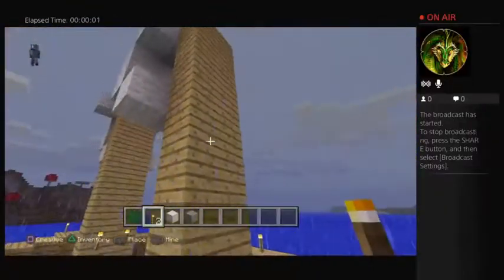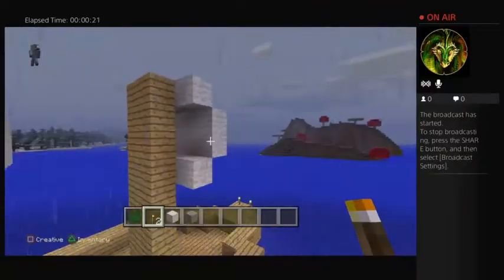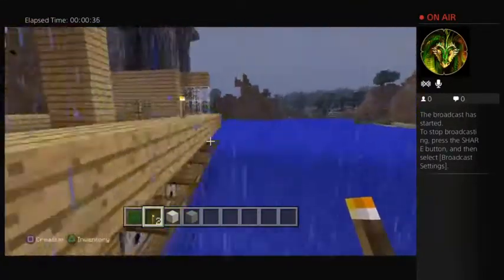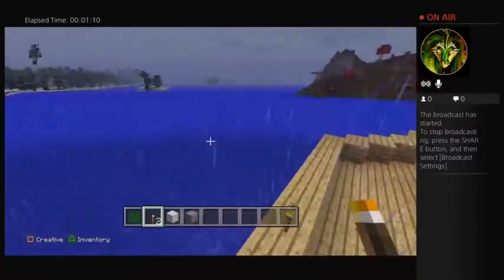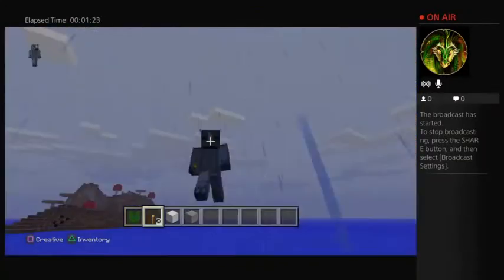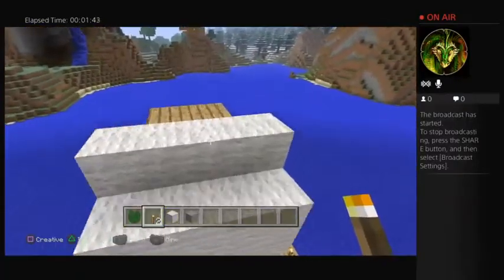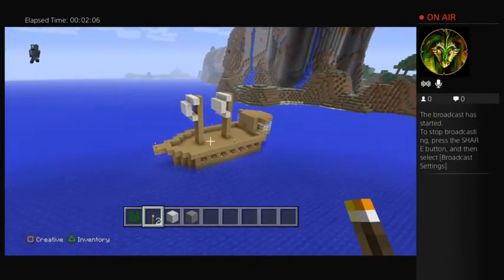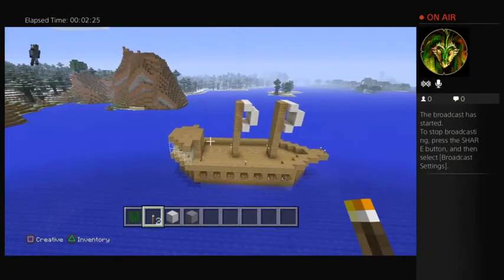Minecraft Boat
Boat I built on Minecraft.